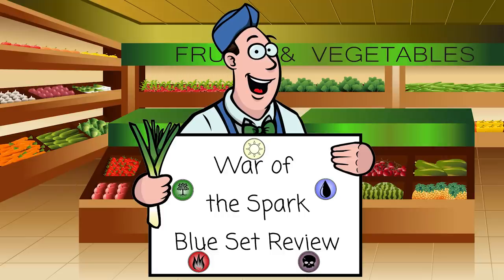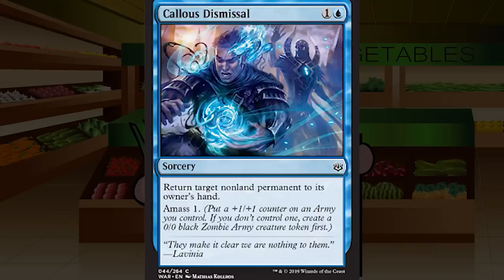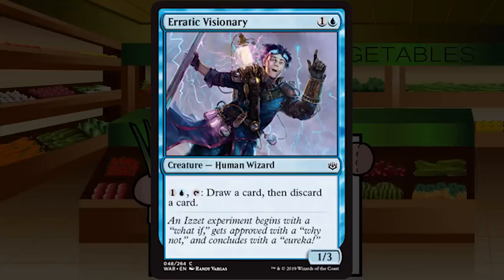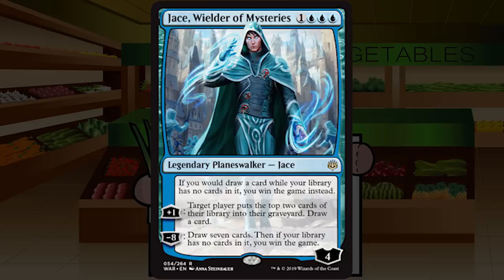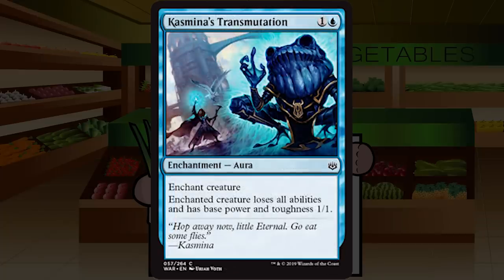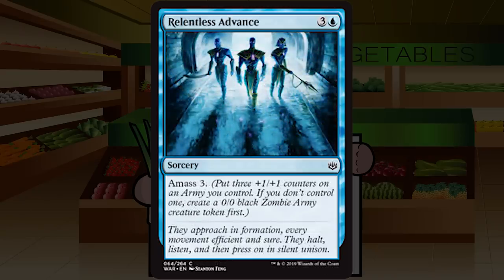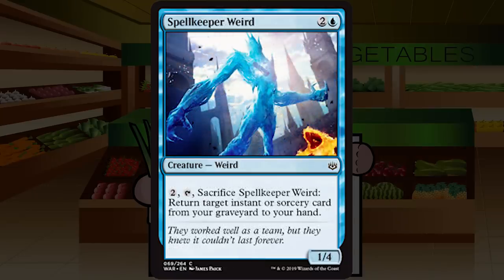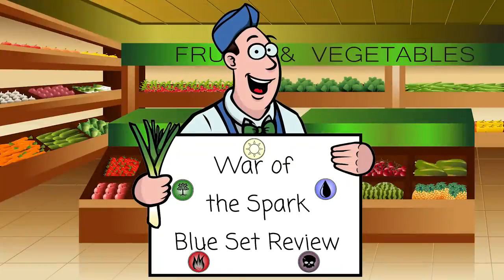War of the Spark Blue Limited Set Review - The Mana Leek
Let's take an in-depth look at every Blue card in War of the Spark from a Draft and Sealed perspective!